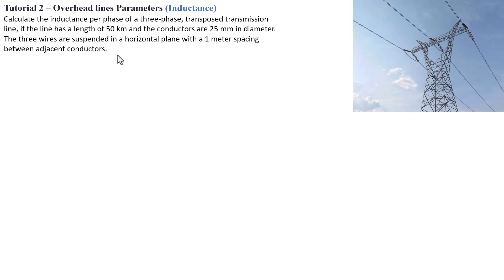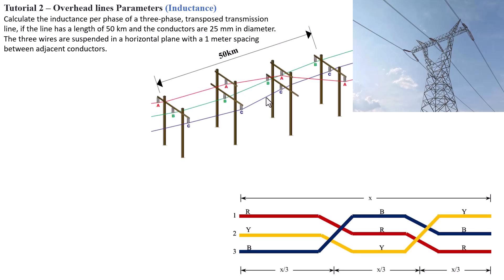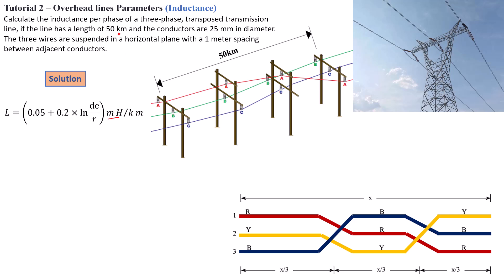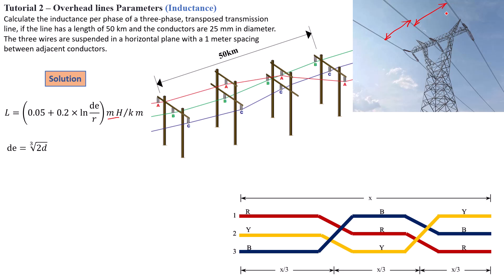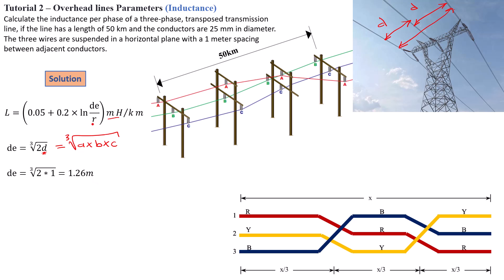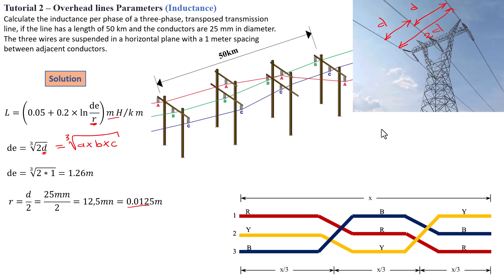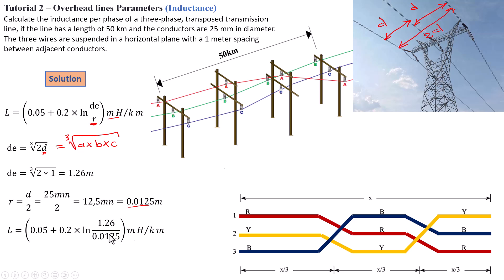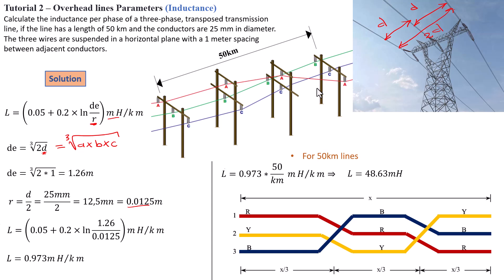How to calculate overhead transmission Lines parameters (Inductance) - Tutorial 2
In this tutorial, we dive into the process of calculating the inductance of overhead transmission lines, an essential parameter for understanding the performance and efficiency of power systems. This video provides a clear step-by-step approach to help you accurately compute inductance for different line configurations. Perfect for electrical engineers and students working in power systems!

🔧 What You’ll Learn:
How inductance affects overhead line performance.
Methods to calculate inductance in single and multi-phase transmission lines.
Key factors influencing inductance such as line spacing and conductor geometry.
Practical examples and calculations for real-world power systems.

📌 Key Topics Covered:
- Inductance Basics: Overview of inductance in transmission lines and its impact on system operation.
- Formula Derivation: How to derive the inductance formulas for overhead lines.
- Step-by-Step Calculation: Practical demonstration of inductance calculations using industry-standard methods.
- Real-World Applications: Insights on how inductance impacts the design of power transmission systems.

Have questions? Drop a comment, and we’ll assist you!

Transmission Line Capacitance Calculation
Power System Analysis: Inductance and Capacitance Explained